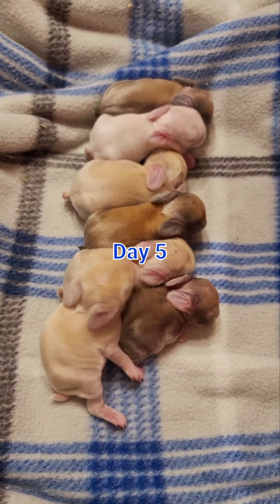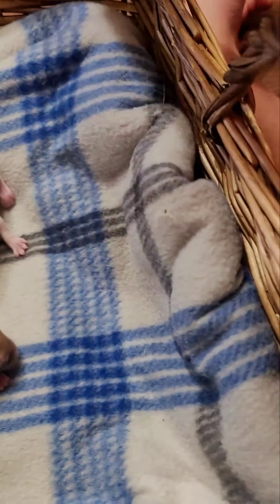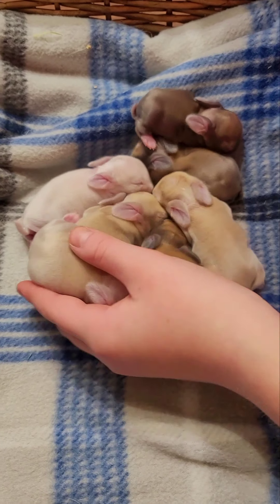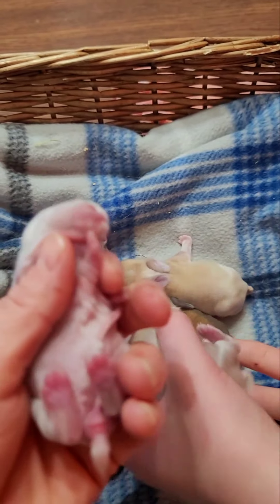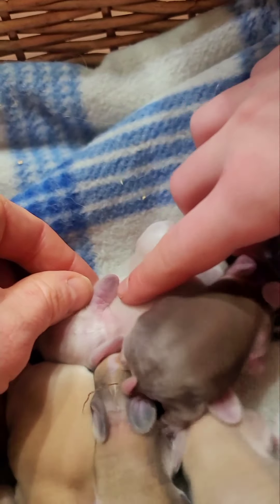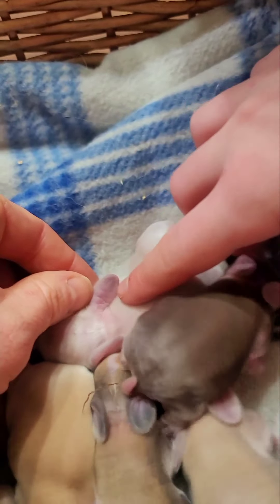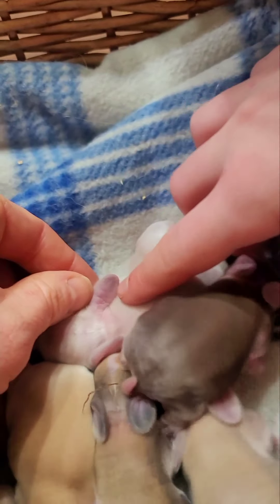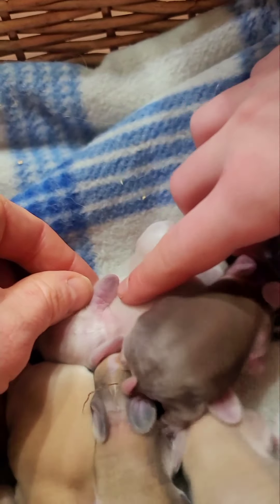Watch our baby rabbits grow! Day 5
These babies are just so cute as they grow bigger and cuter!